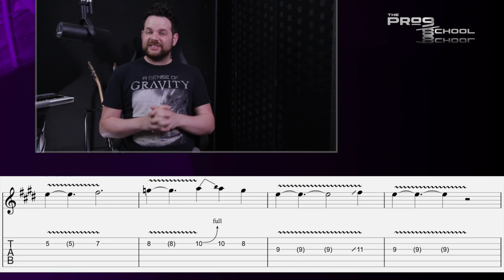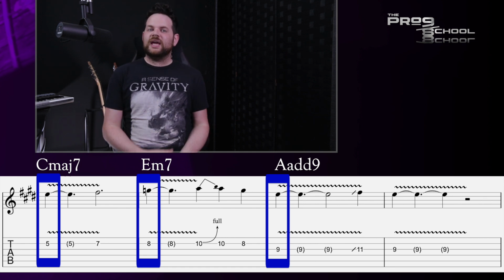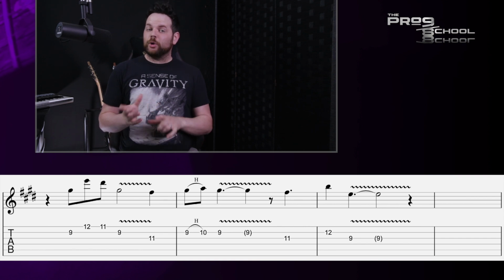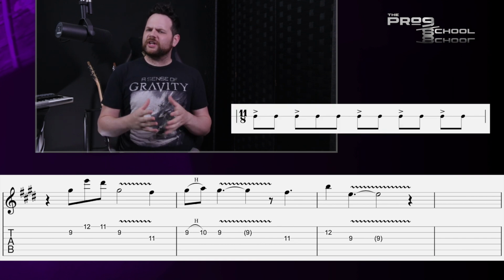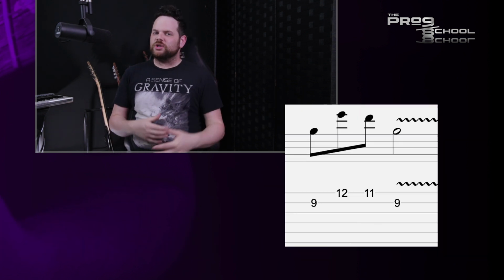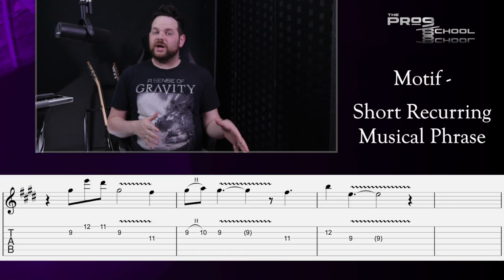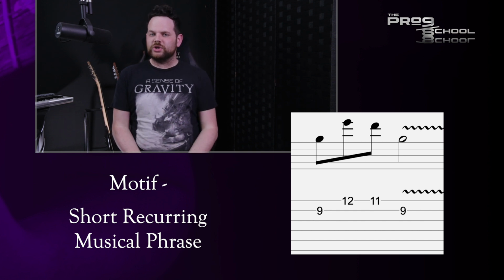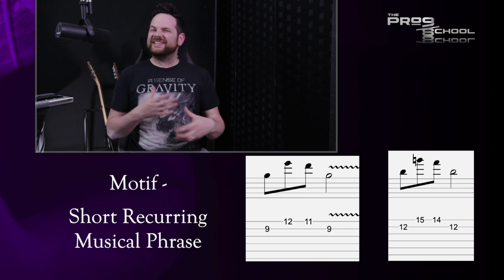How To Write Melodies Over Odd Time Signatures!!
One of the trickiest elements of writing music in odd time signatures is coming up with melodies.  Melodies are arguably the most important element when it comes to writing music, and a lot of prog has less than stellar mleodies in my opinion.  So here are a couple of ideas for writing melodies over more complex rhythms.

00:00 - Intro
01:19 - Melody 1
03:11 - Melody 2